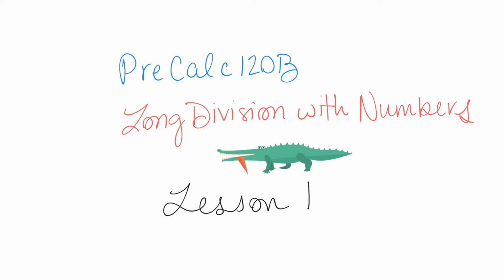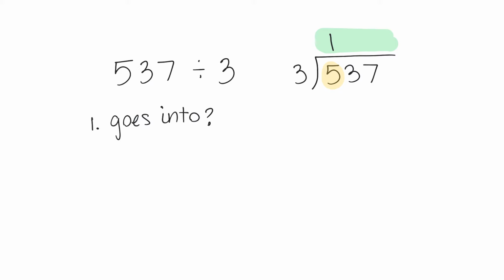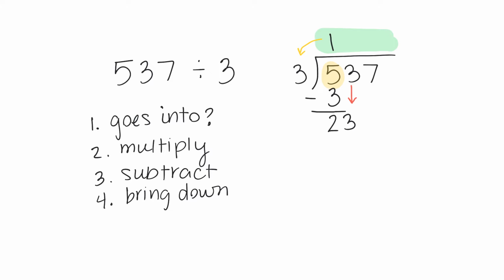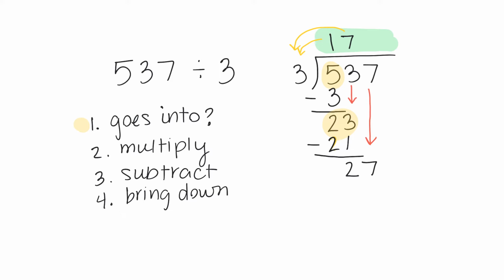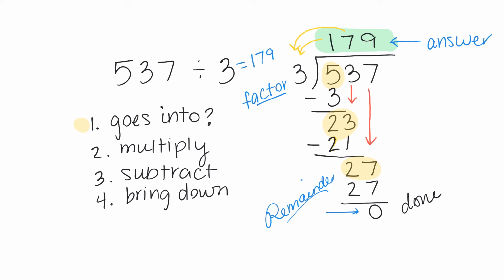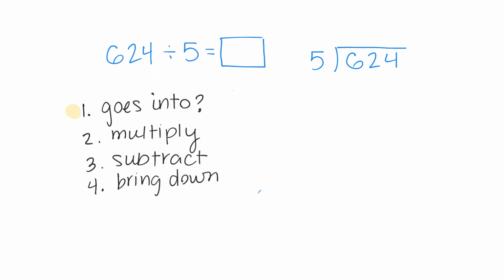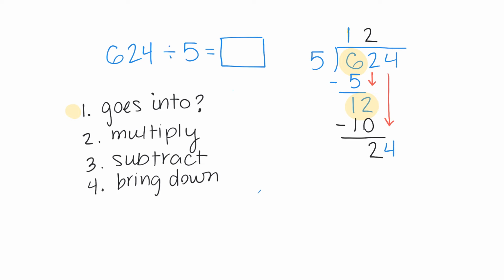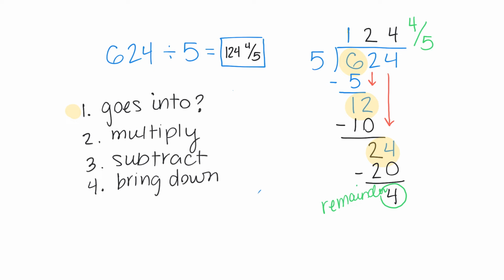PreCalc 12B - Lesson 1 - Long Division with Numbers